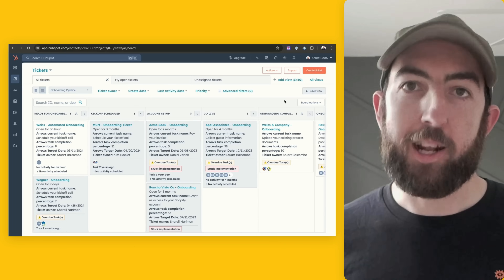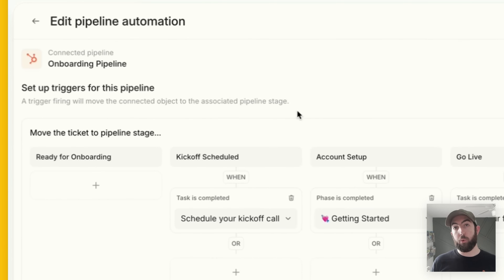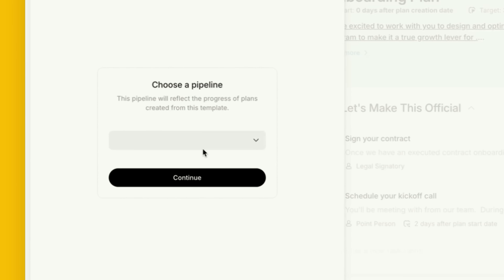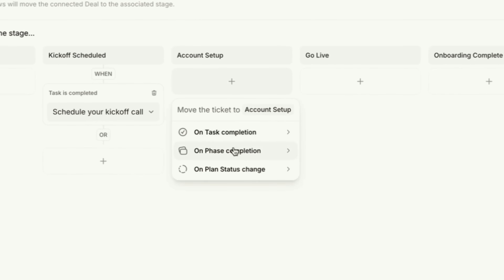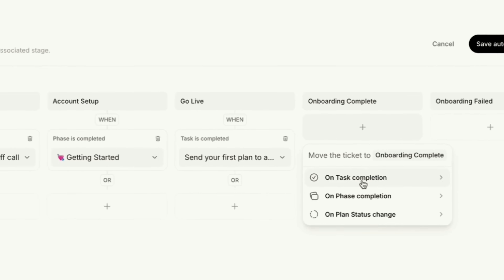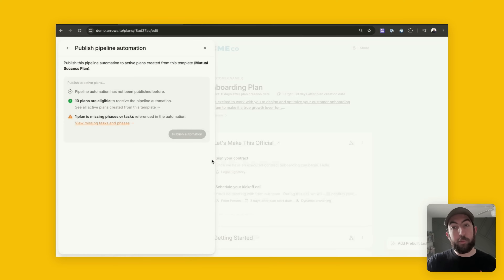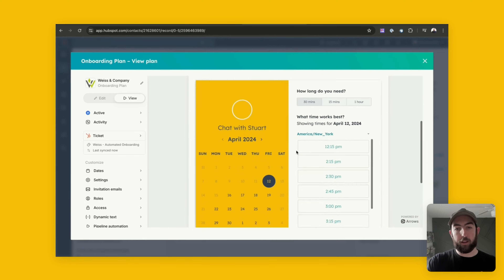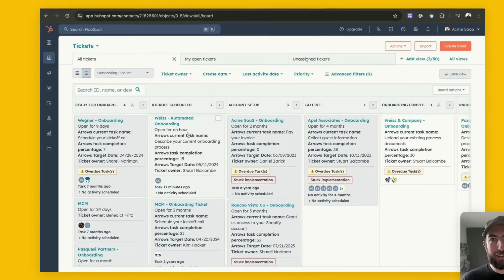New in Arrows: Easy HubSpot Pipeline Automation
What if you could avoid having to manually update your onboarding pipeline for reporting or guessing which task needs to be worked on next.

Pipeline Automation in Arrows makes it easy to provide an engaging experience for your customer with an onboarding plan designed to drive action AND update your HubSpot pipeline in real time.

💘WHAT IS ARROWS?
Arrows is a collaborative customer onboarding tool that connects to HubSpot, for teams using HubSpot pipelines to manage their customer onboarding process.

⏰ TIMESTAMPS
00:00: Why automate your HubSpot pipeline
00:24: How Arrows pipeline automation works
01:16: Pipeline automation in action
01:42: How to automate your own pipeline